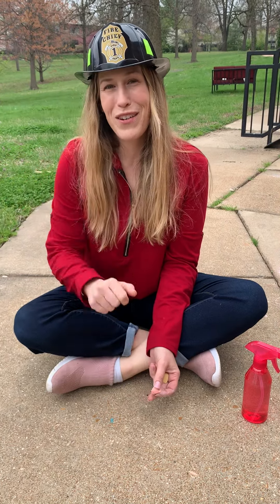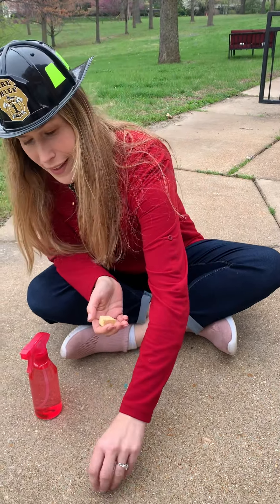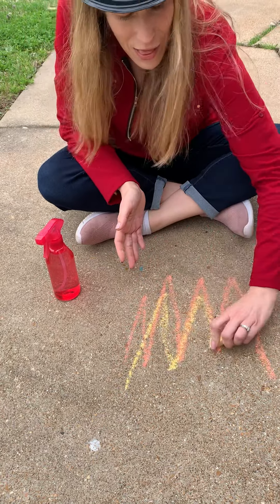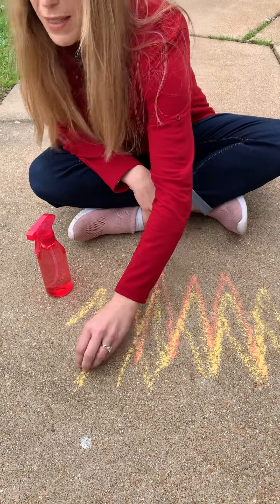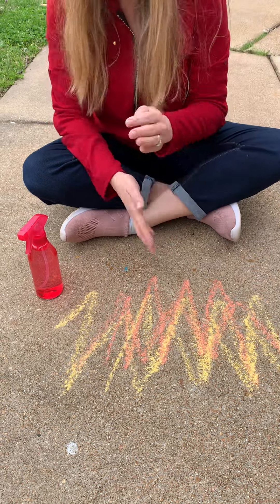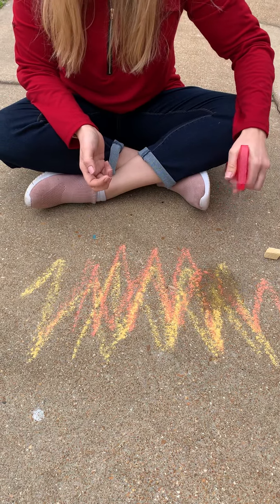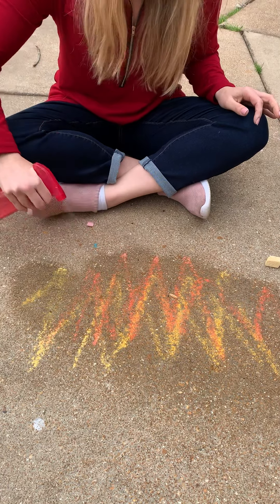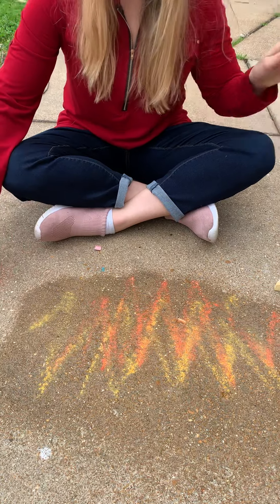Art Activity -April 6th, 2020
Put out the chalk Fire